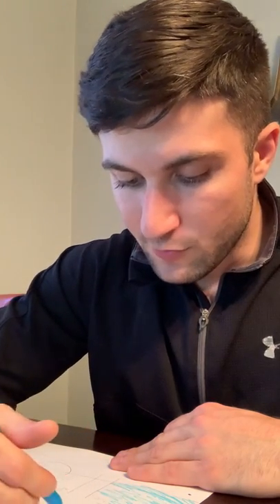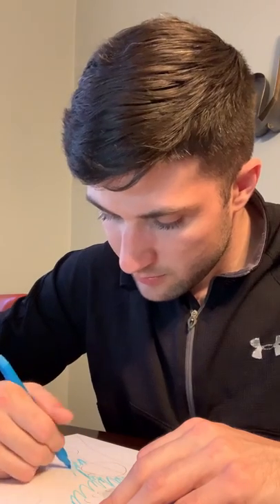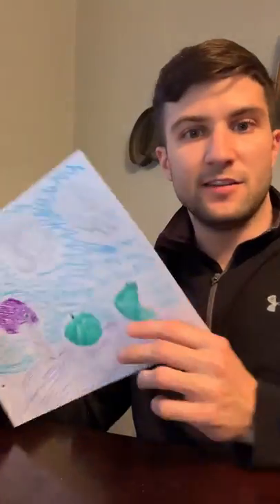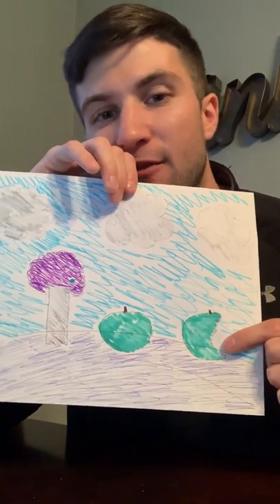CF 233-art project